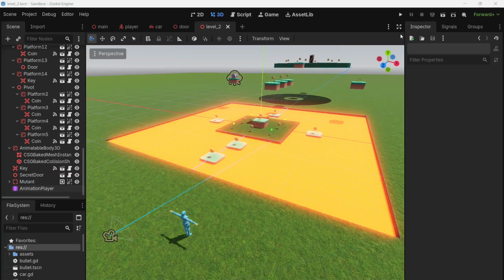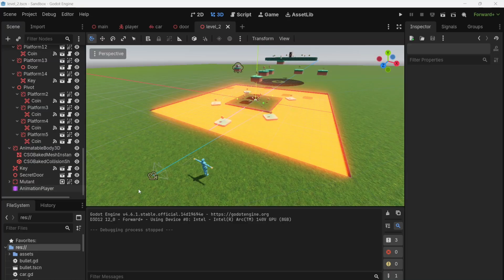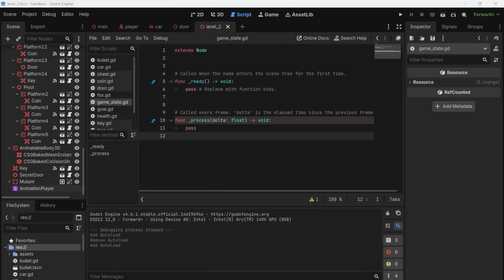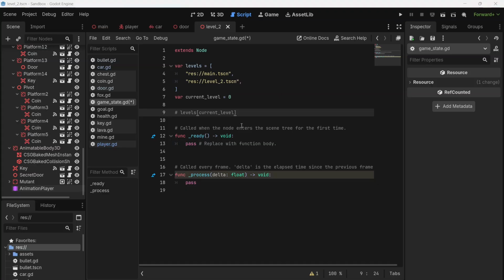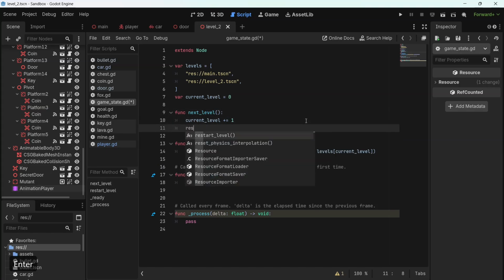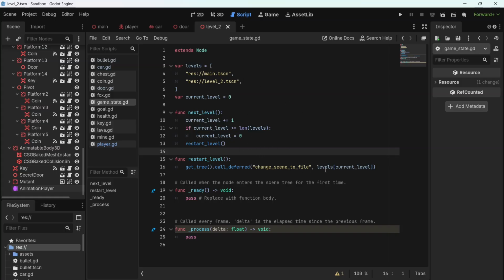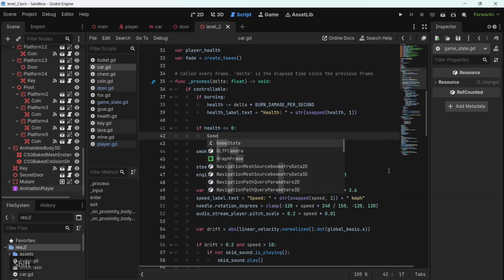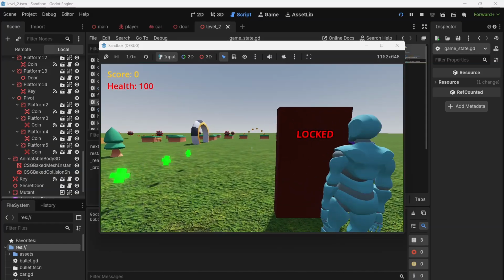14.1 Persistent Levels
Keeping track of our current level in Godot. Learn about autoload scripts.